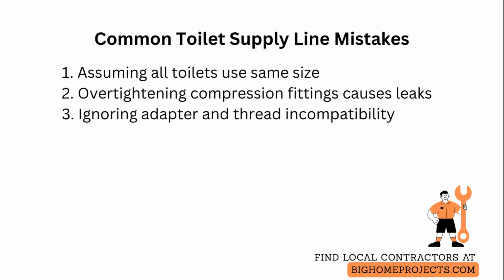3/8 to 7/8 Toilet Hose Match Guide for Florida/Canada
Toilet supply line sizes and fittings vary by region, so knowing whether your shutoff valve uses three eighths inch compression or one half inch compression and whether the toilet fill valve accepts a seven eighths inch threaded shank can save time and prevent leaks; this guide explains how to measure valve threads, bring the old supply hose for reference, pick the correct replacement flexible toilet supply line or adapter, and when to replace a mismatched shutoff valve, with practical tips for DIY plumbing, toilet repair, bathroom maintenance, and buying the right toilet hose for Canadian and United States installations.

About Us